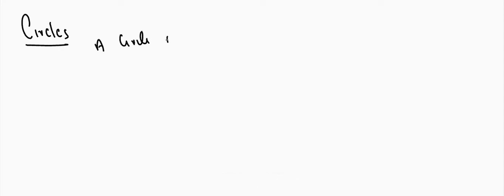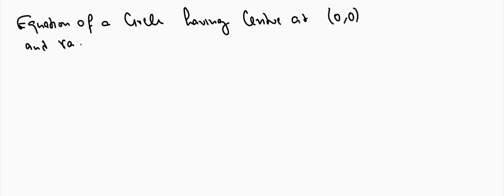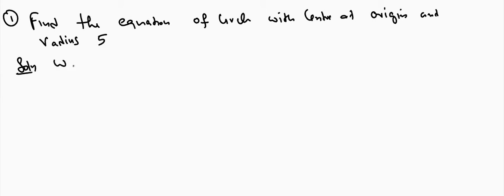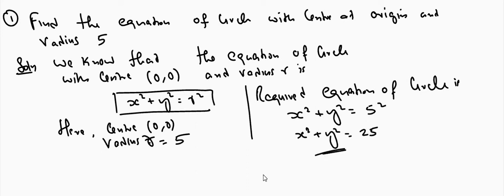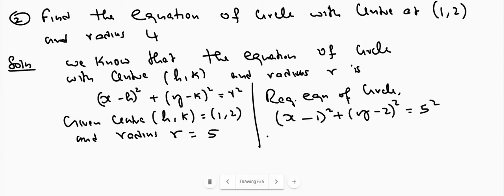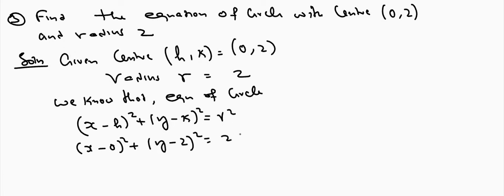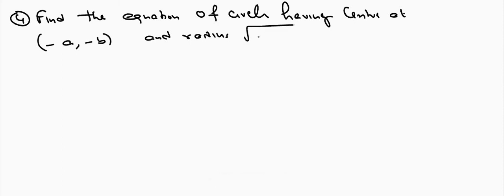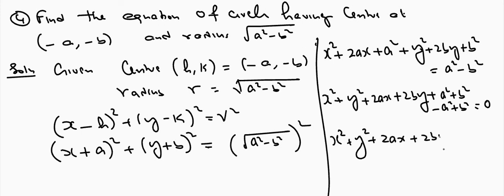class 11 maths module 1